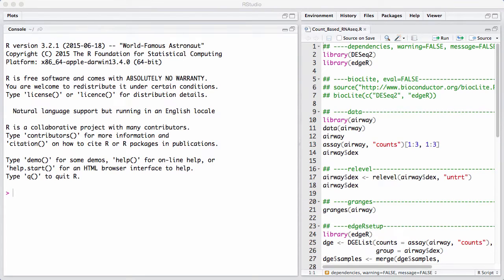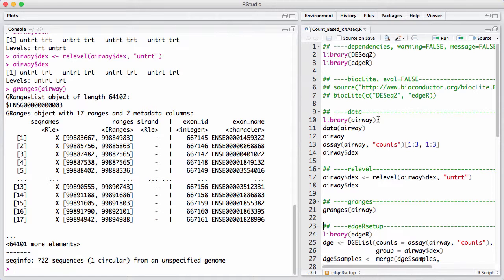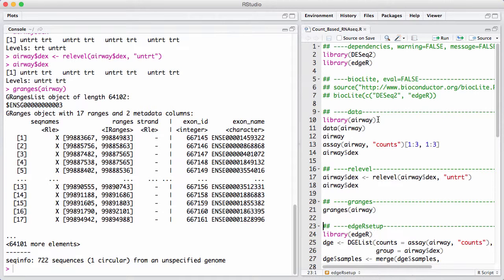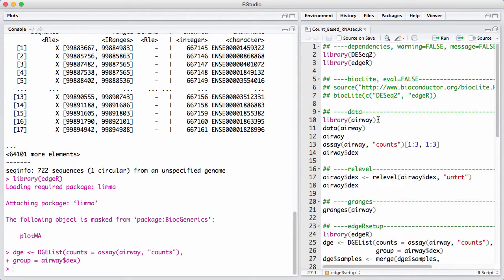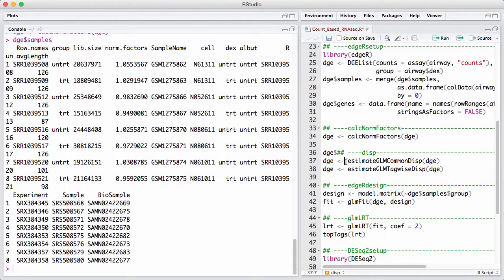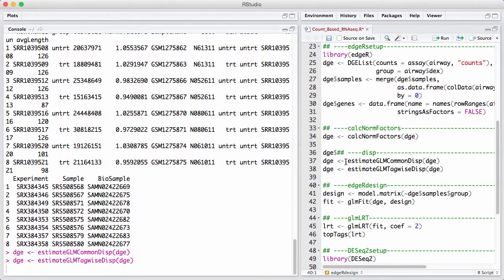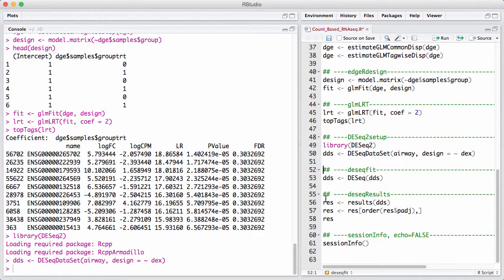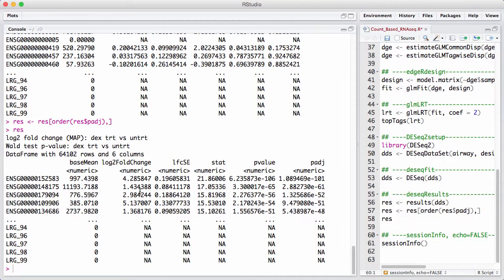Count Based RNAseq v1